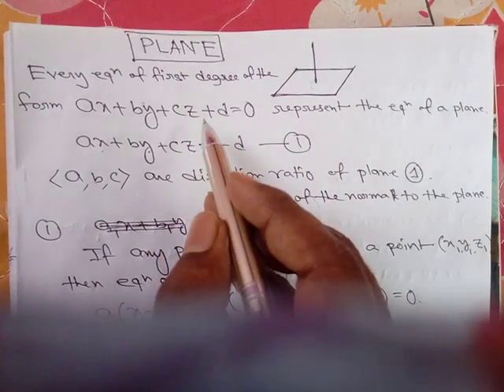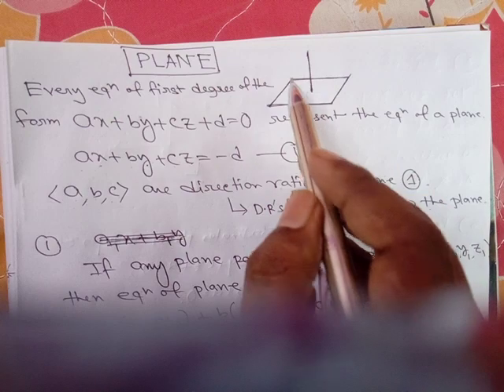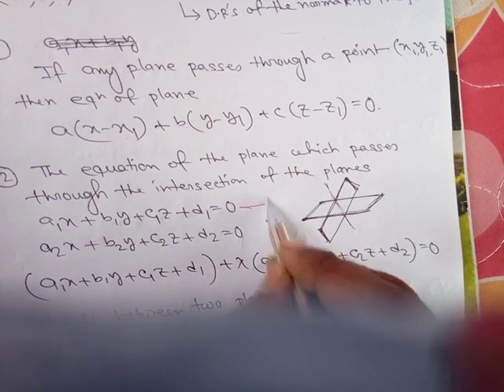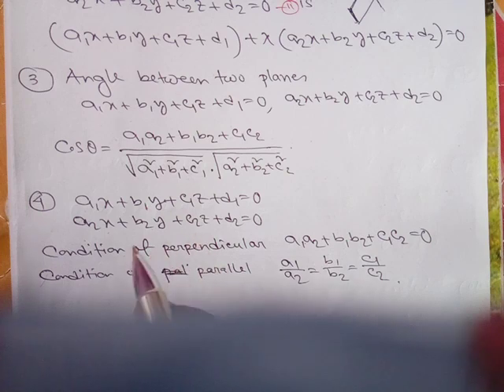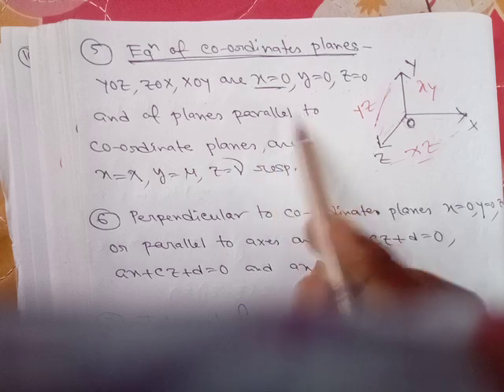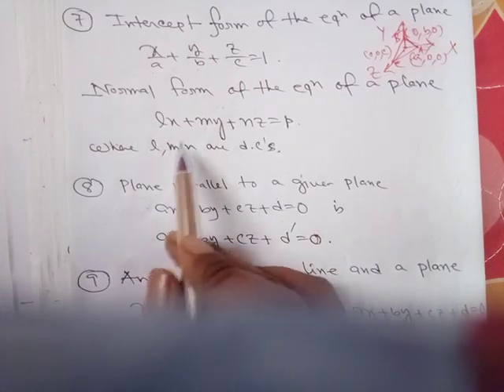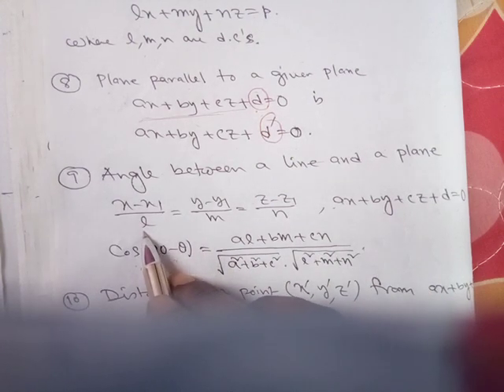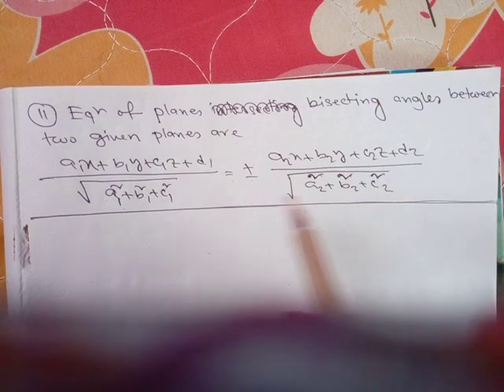Mathematics - Plane and its Equation